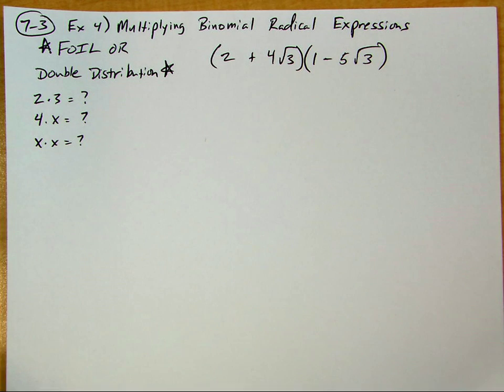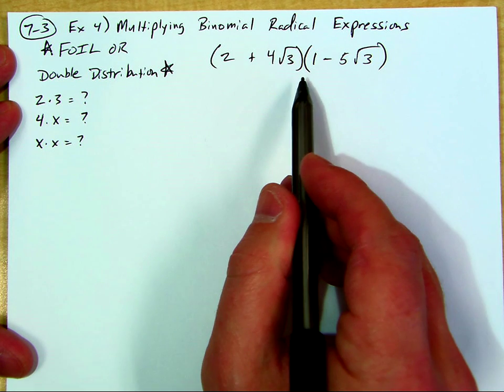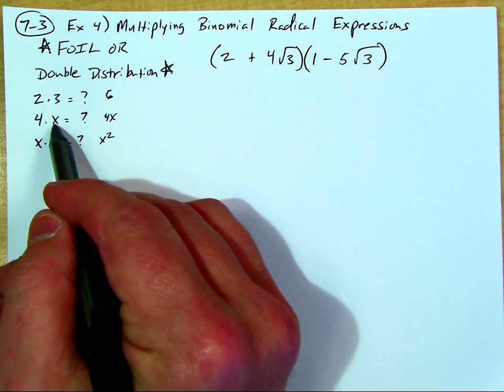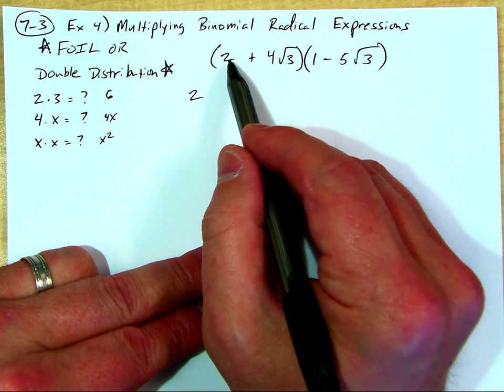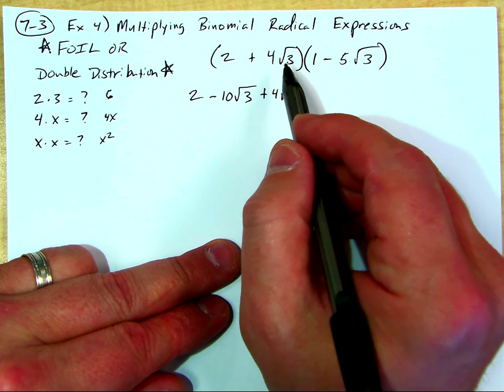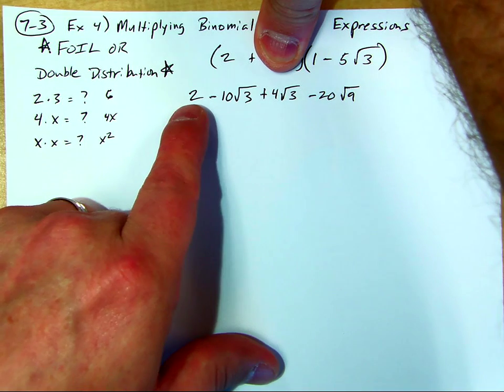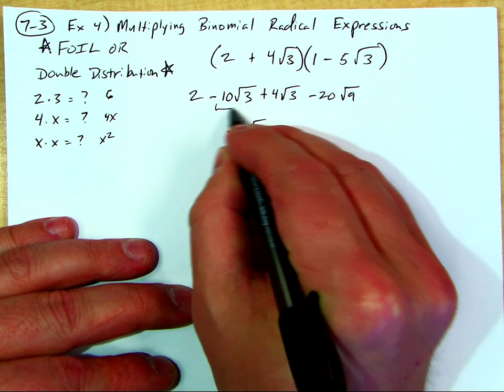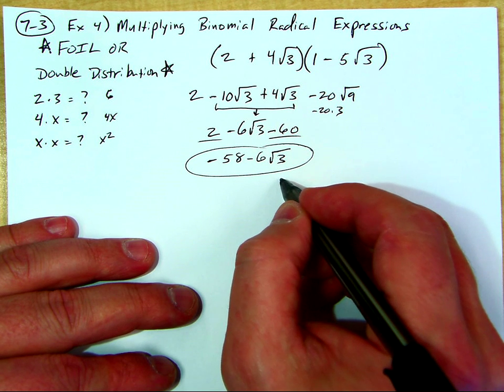alg2 7 3 ex 4 multiplying binomial radical expressions